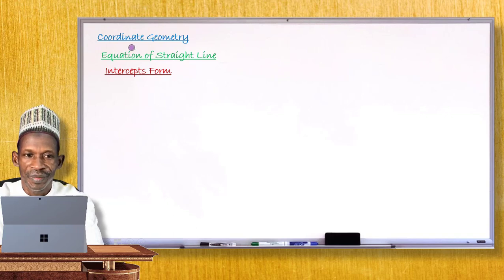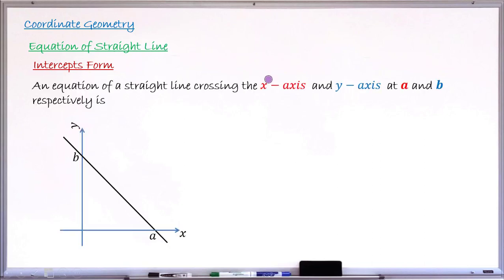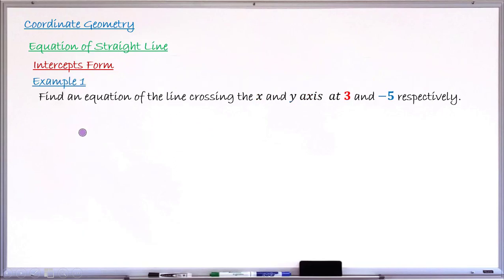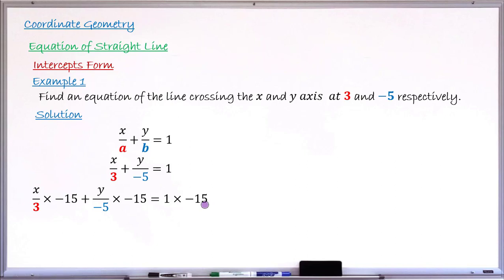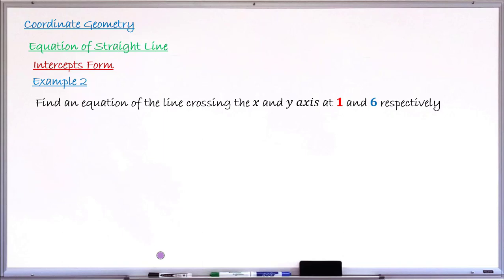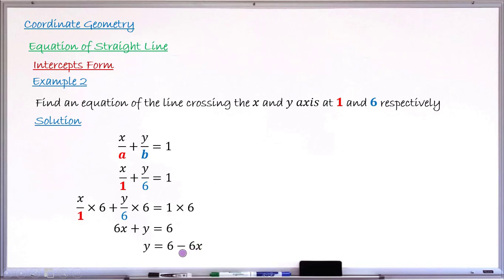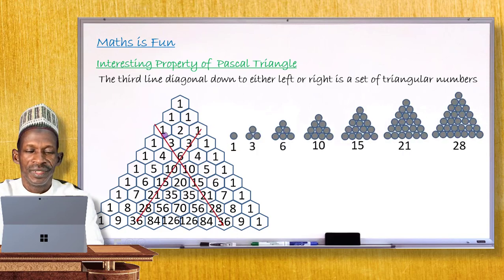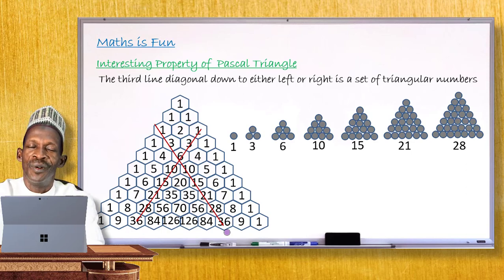How to Find the Equation of Straight Line Given it's Intercepts | MyEdumarket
In this video you learn how to write the equation of a straight line given it's intercepts on x and y axis